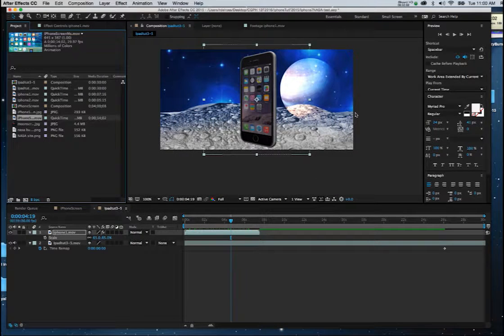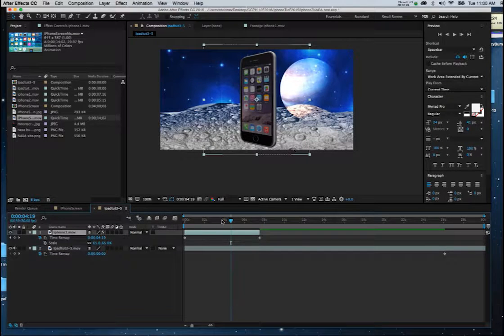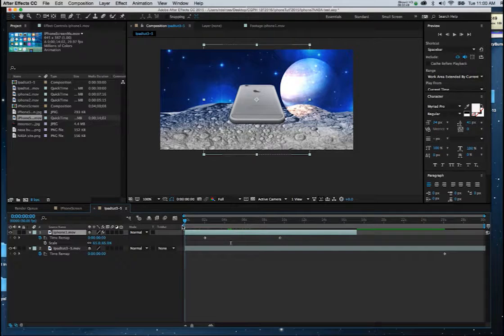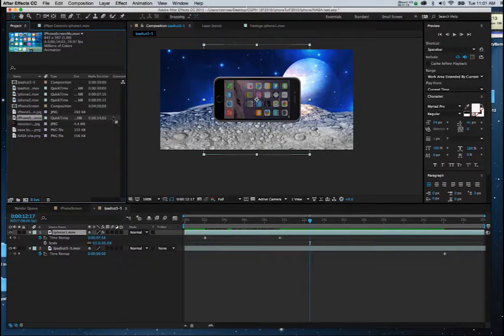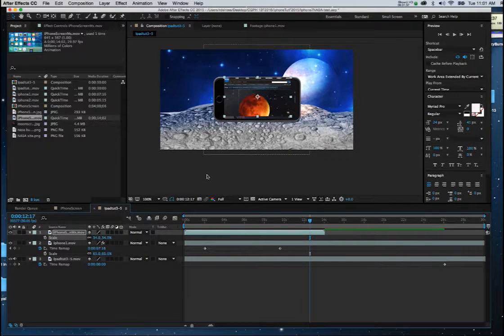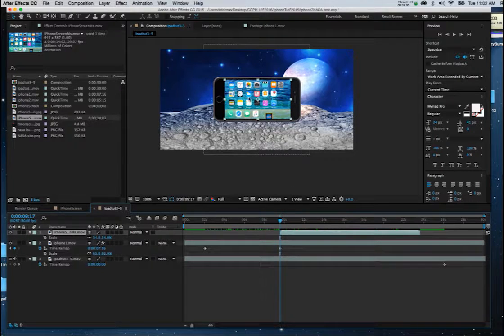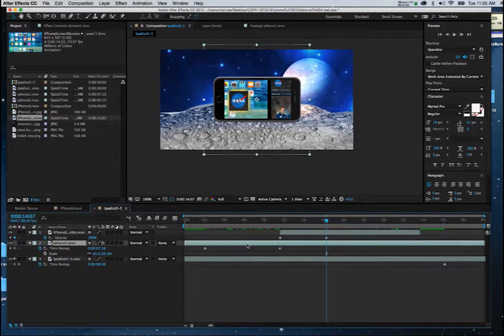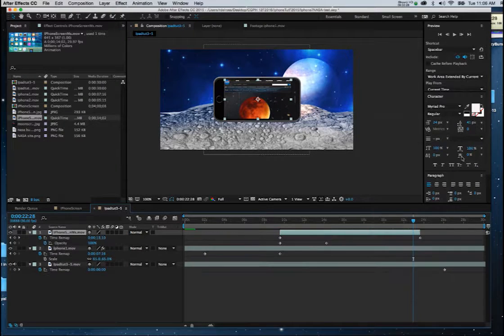Video #10 Timeremap AE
Time remapping inAfter Effects